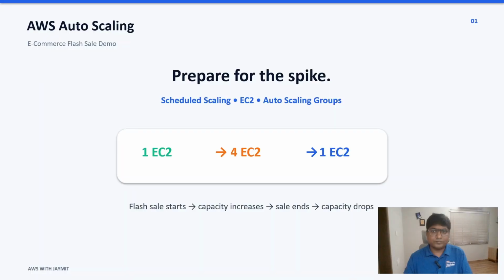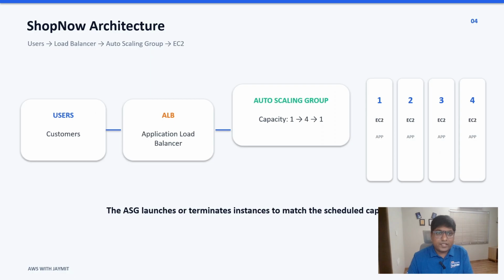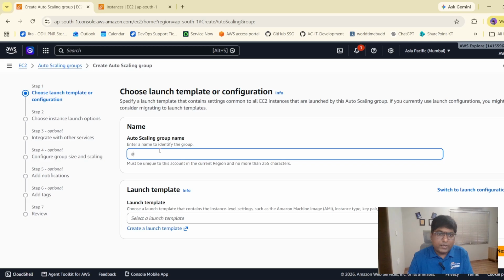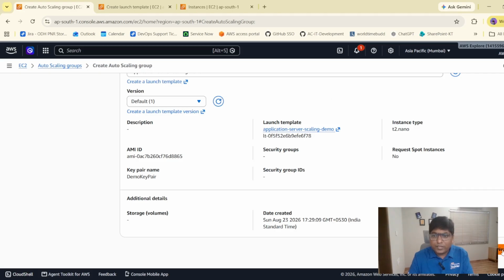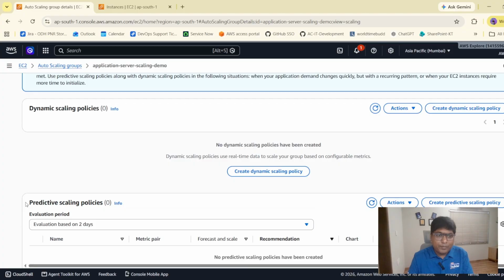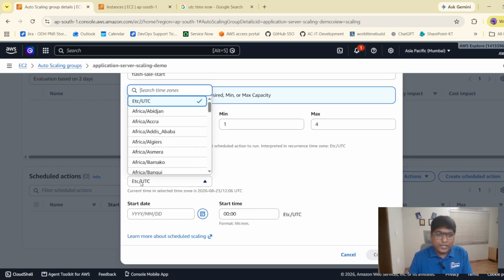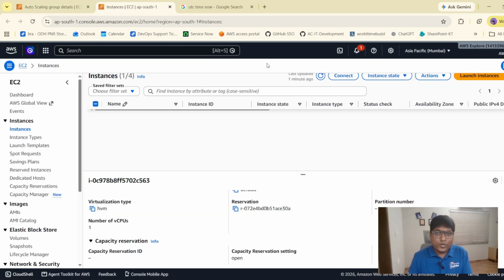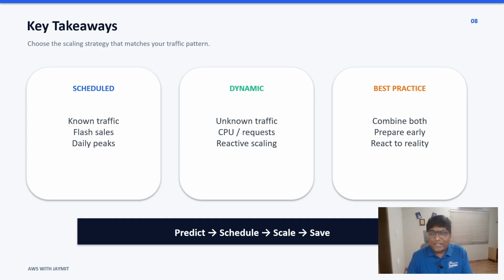Don't Let Your Server Crash: AWS Auto Scaling Explained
🔥 What happens when an e-commerce website suddenly gets thousands of users during a flash sale?

In this hands-on AWS Auto Scaling tutorial, we'll build a real-world e-commerce flash sale scenario and see how EC2 Auto Scaling can automatically increase application capacity before a predictable traffic spike and scale it back down after the sale.

You'll see how Scheduled Scaling works in an Auto Scaling Group and how AWS can prepare your application for predictable traffic patterns.

### 🚀 Continue Learning AWS

📌 What is AWS Auto Scaling?
📌 What is an Auto Scaling Group (ASG)?
📌 How Scheduled Scaling works
📌 How to scale EC2 instances based on a known schedule
📌 How an e-commerce application can prepare for a flash sale
📌 How AWS automatically launches additional EC2 instances
📌 How capacity scales back down after the sale
📌 Scheduled Scaling vs Dynamic Scaling
📌 Real-world Auto Scaling use cases

### 🏗️ Real-World E-Commerce Auto Scaling Demo

We'll simulate a predictable flash sale traffic pattern:

**Normal Traffic → Flash Sale → Sale Ends**

And watch the EC2 capacity change:

**1 EC2 → 4 EC2 → 1 EC2**

The architecture we'll use is:

**Users → Application Load Balancer → Auto Scaling Group → EC2 Instances**

This pattern is useful for applications with predictable traffic patterns such as:

🔥 E-commerce flash sales
🎟️ Ticket booking
🎫 Event registrations
📣 Marketing campaigns
⏰ Daily peak traffic
🛒 Seasonal shopping events

### ⚡ Why Scheduled Scaling?

If you already know when traffic will increase, Scheduled Scaling can help you prepare your application capacity ahead of time.

For example:

**Before Flash Sale → Increase Capacity**

**During Flash Sale → Handle Higher Traffic**

**After Flash Sale → Reduce Capacity**

This can help applications prepare for predictable demand while avoiding unnecessary capacity during quieter periods.

### 📚 Related AWS Tutorials

### 📚 Keep Learning AWS

This AWS Auto Scaling tutorial is ideal for:

• AWS Beginners
• Cloud Engineers
• DevOps Engineers
• Software Developers
• Backend Developers
• Solutions Architects
• AWS Certification Aspirants
• Developers learning AWS infrastructure and scalability

If you're learning AWS EC2, Auto Scaling, high availability, cloud architecture, or preparing for AWS certifications, this hands-on demo will help you understand how Auto Scaling works in a real-world scenario.